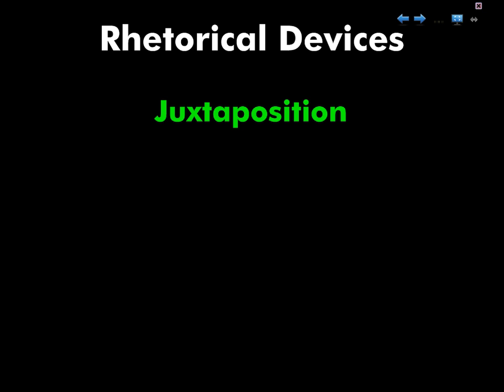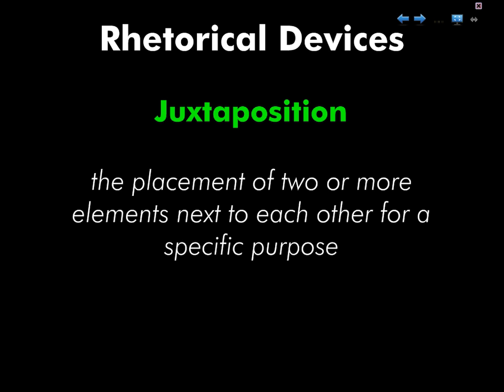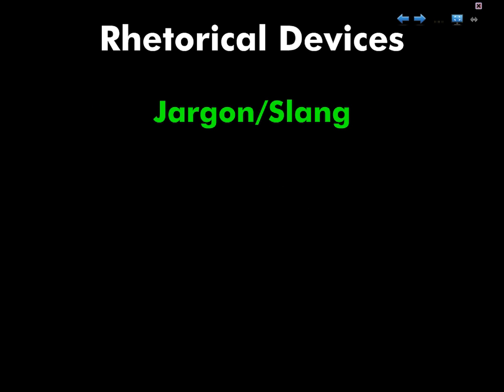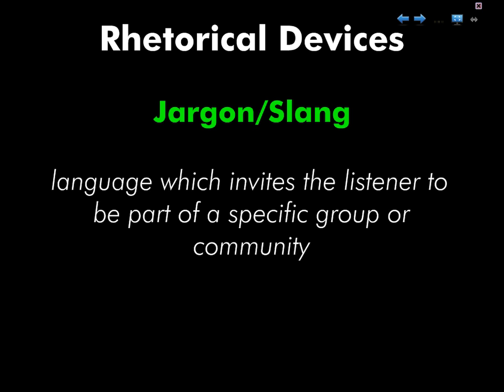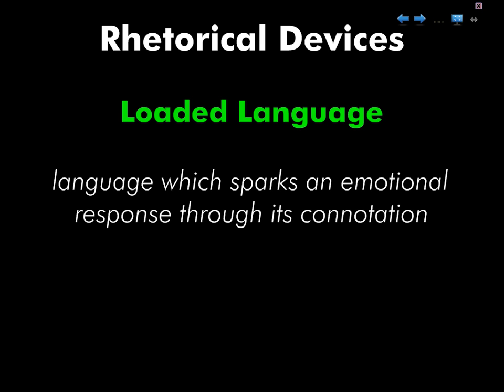Rhetorical Devices Part 3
This video features a discussion of rhetorical devices from the honors English 10 Friday Night Lights unit.  The class discusses how to write a rhetorical analysis claim and the many devices they could feature in that claim.  This is the third part of three.